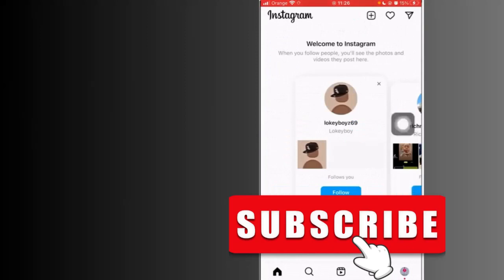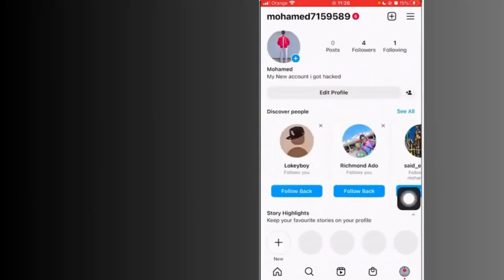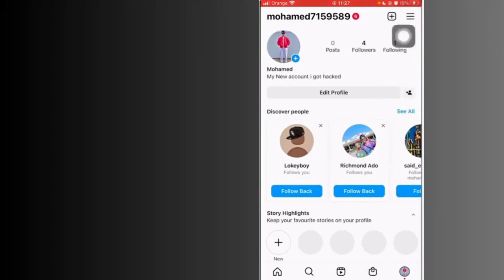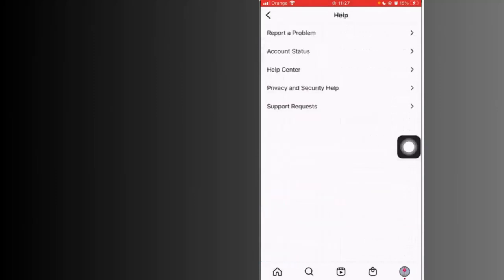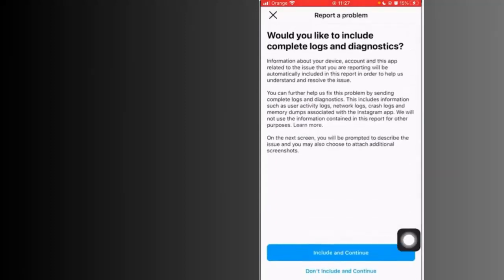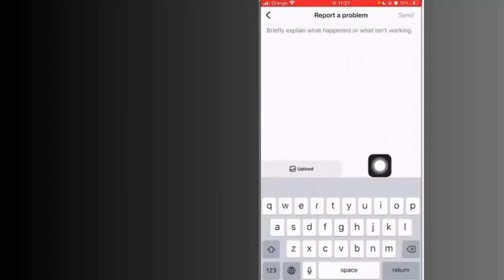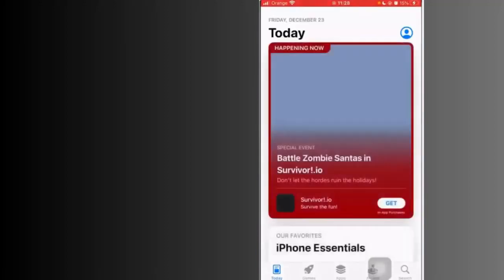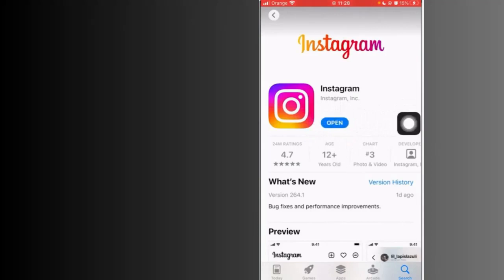🔥🔥🔥How To Fix Missing Instagram Notes 🔥🔥🔥 (new update 2023)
Hello Everyone,
In this video i have discussed that how to get Instagram Notes feature and Instagram Notes Not Showing also informed how to Enable notes in instagram.
Hindi : Instagram Note Problem kaise fix karen show nahi ho rha hai instagram pe instagram note not showing fix kaise karen

TOPIC DISCUSSED
1) How To Enable Instagram Notes Feature
2) how to fix dm notes not showing on instagram
3) how to solve instagram message notes not showing
4) how to fix your note not showing update
5) how to fix dm note not showing 2022
6) Instagram Your Note Problem how to fix
7) instagram pe chat me note option kaise laye
8) instagram note not showing problem solve kaise kare
9) instagram notes option kaise laye
10) insta note option kaise milenga

💝Need your

How to recover TikTok account without email or Phone? In this tutorial, I show you how to reset your TikTok password and recover your TikTok account without access to your email or phone. This means you can use TikTok account recovery through TikTok support. You can even use Instagram to recover your TikTok account without email.